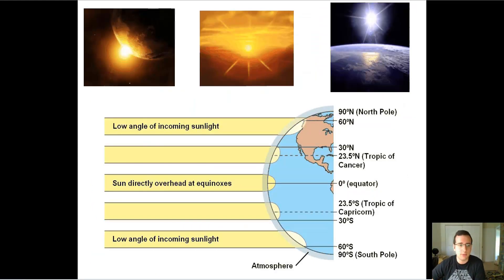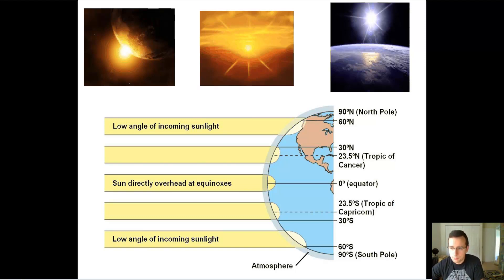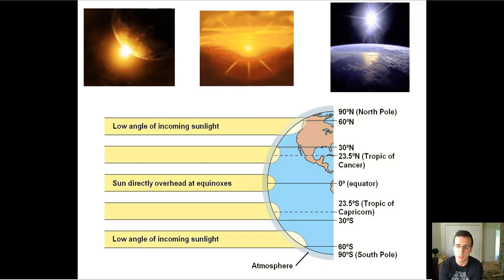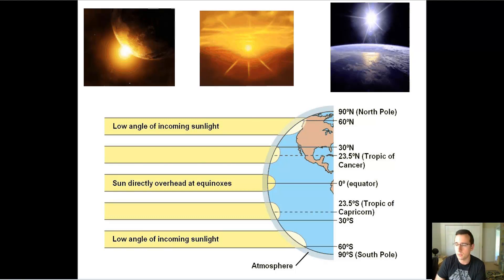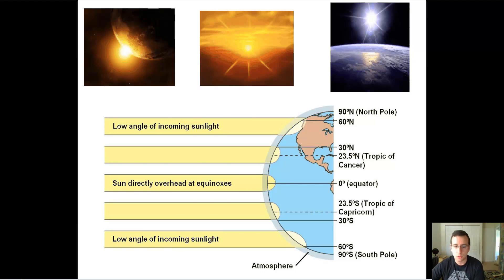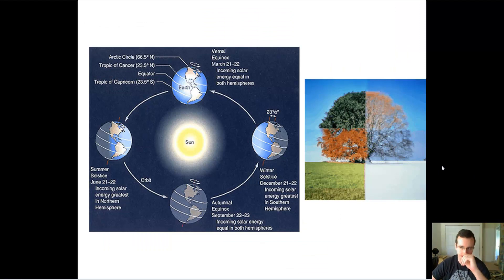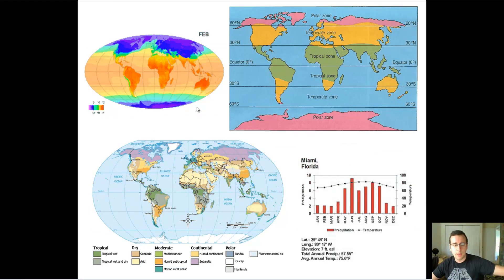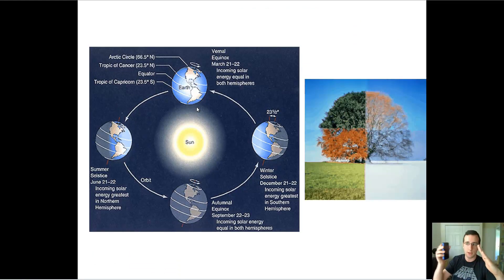Climate Factors: Sunlight (Latitude & Seasons)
This video is part of the "Ecosystem Climatology (Extra)" lecture series. To see the full list of videos,

Summary: Mr. Lima reviews how sunlight affects the climate